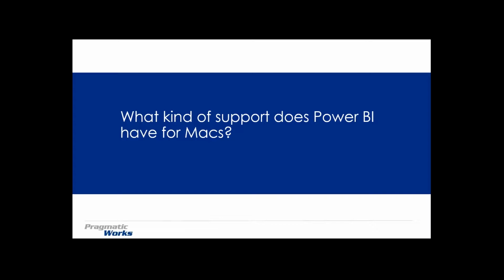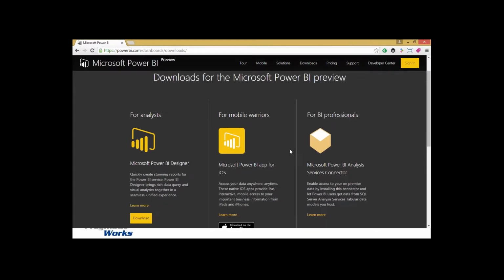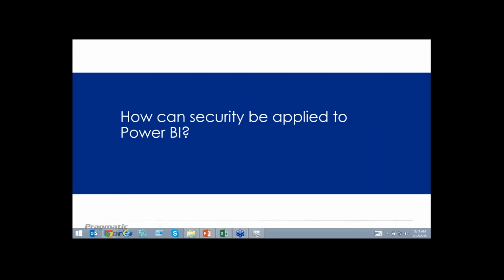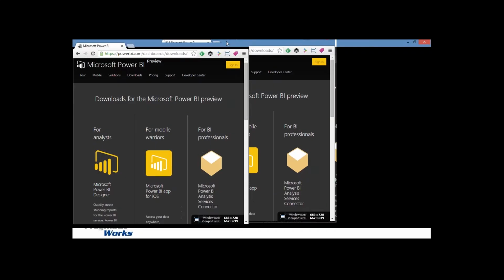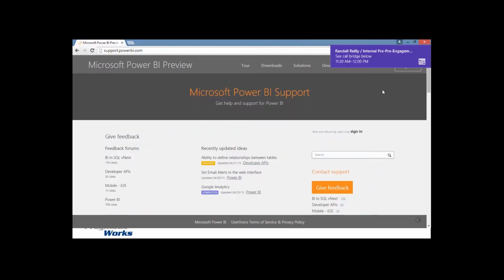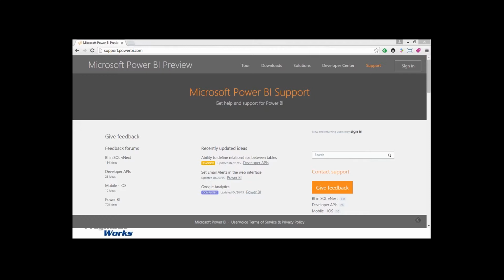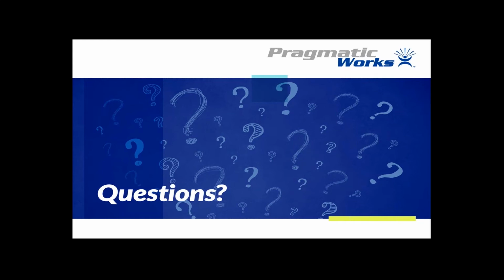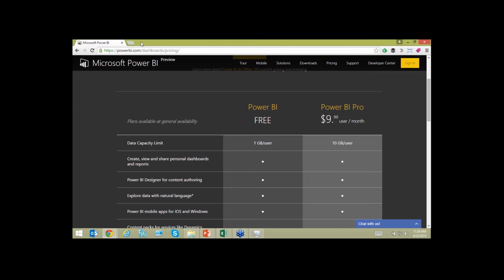Pragmatic Works' Power BI Panel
Do you have some burning question about Power BI that you’re dying to find answers to? Do you need advice on a strategy for how your company can implement Power BI? In this 30 minute panel discussion get your questions answered and more by the top Power BI talent that Pragmatic Works has on staff. Have a question now? Get your questioned in front our Expert Panel first by asking it